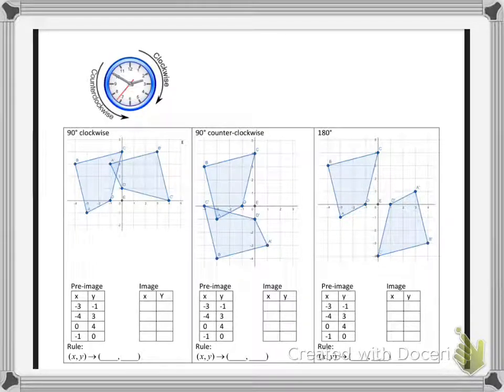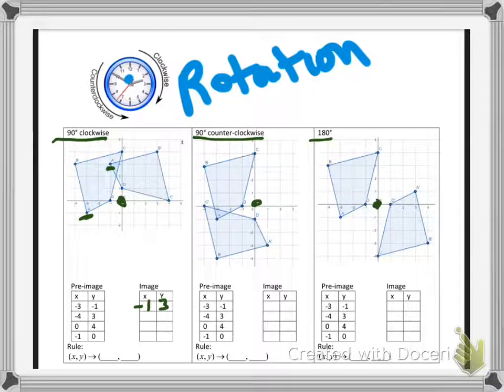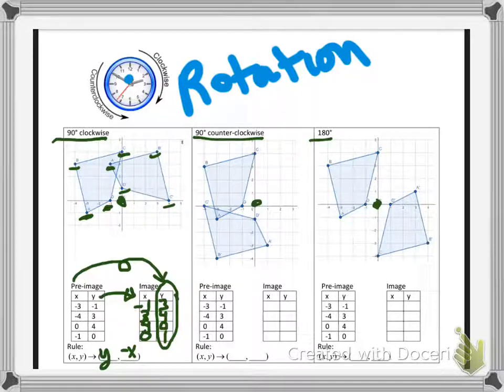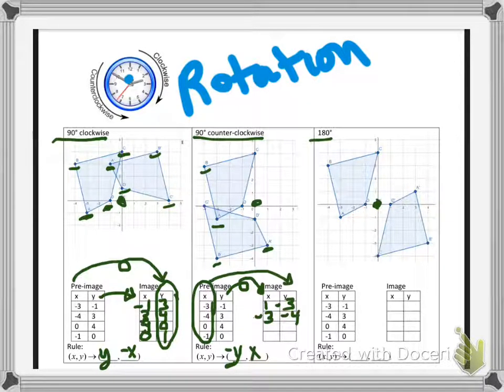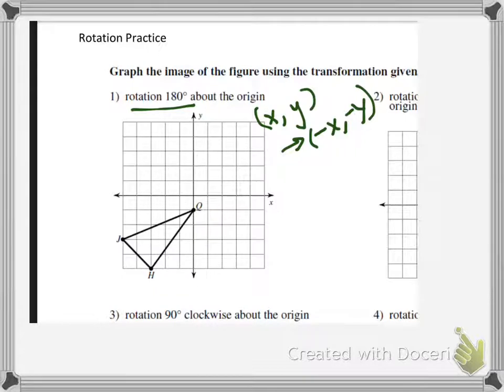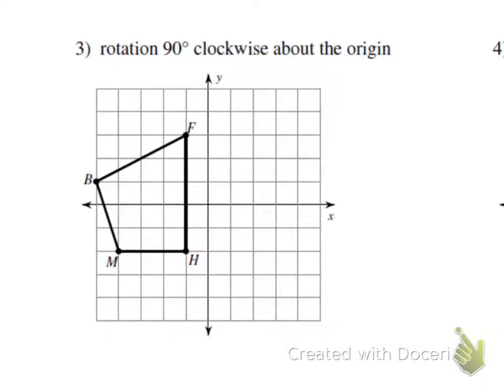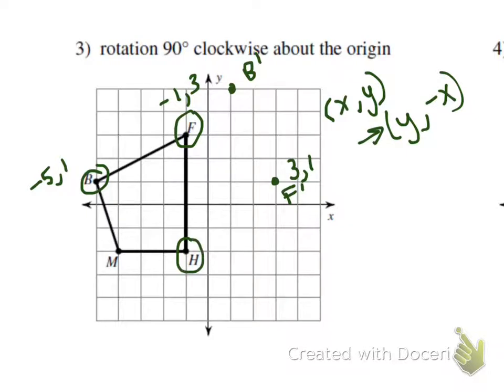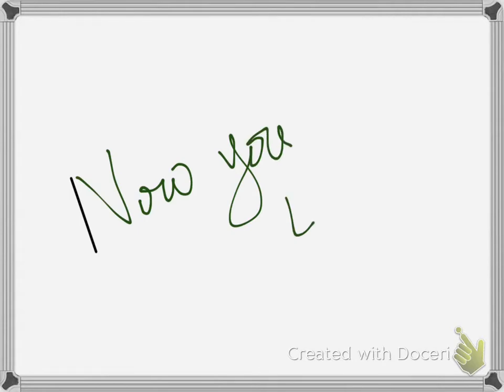rotation of geometric figures